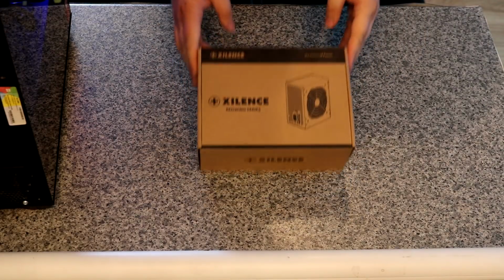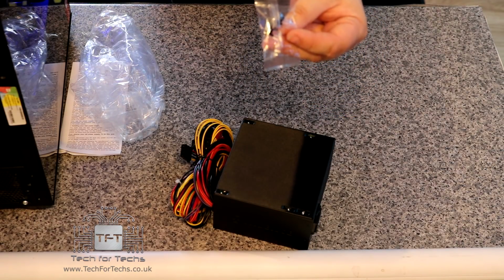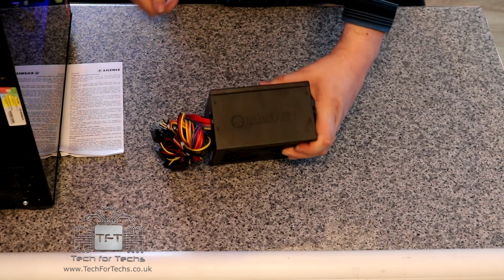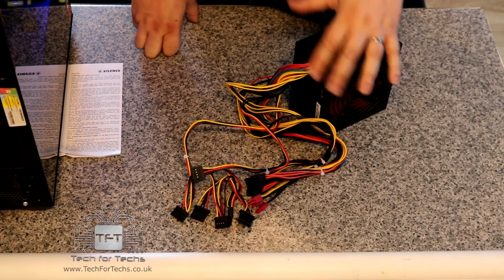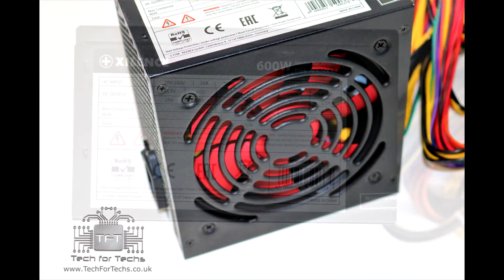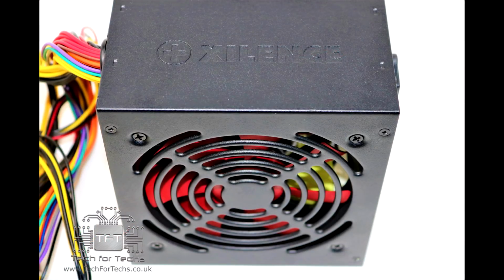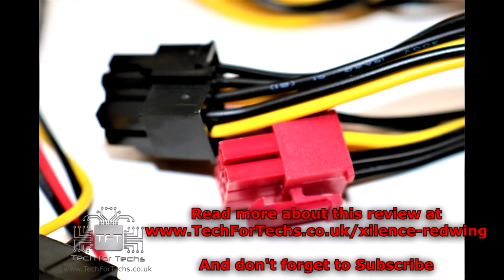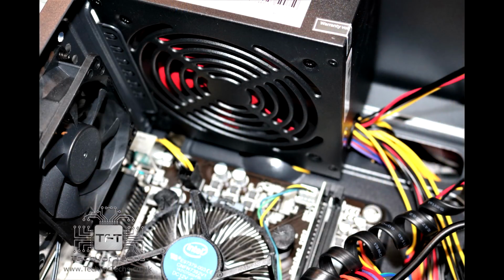Good Power-supply for under £25? Xilence Redwing PSU 400w + 600w Unboxing and review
Key Features  (400w = XP400R7 / XN051)(600w = XP600R7 / XN053)
- Powerful: Optimal performance in every situation
- Whisper-Silent Cooling: 1 x 120mm fan
- Reliable: Maximum stability at all time
- The following safety features: OVP/UVP/SCP/OLP

Connectors (400W)
1 x 20+4 pin ATX-Motherboard
1 x 4 pin CPU
1 x 6 pin PCI-E
1 x 4 pin Molex
3 x 15 pin SATA

Connectors (600W)
1 x 20+4 pin ATX-Motherboard
1 x 4+4 pin CPU
1 x 6+2 pin PCI-E
2 x 4 pin Molex
4 x 15 pin SATA